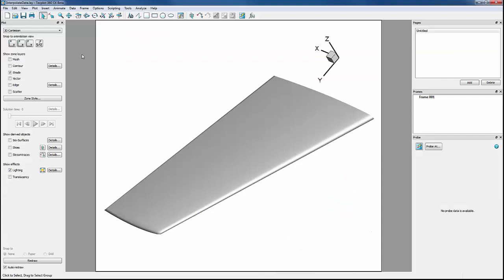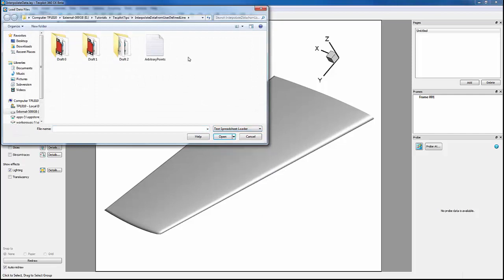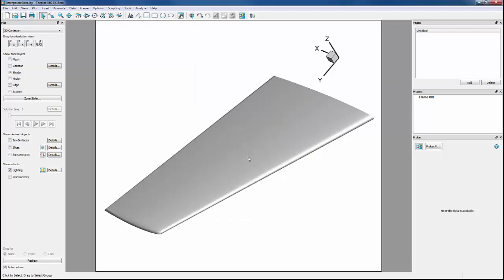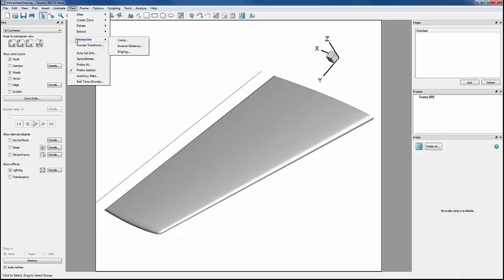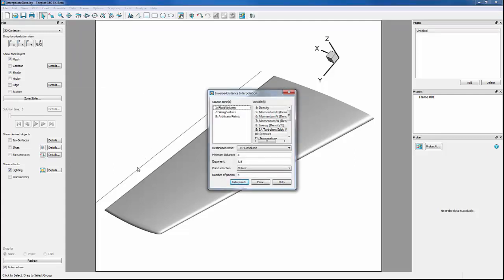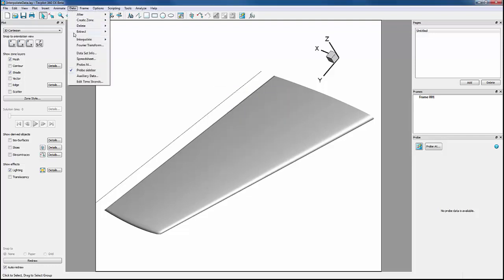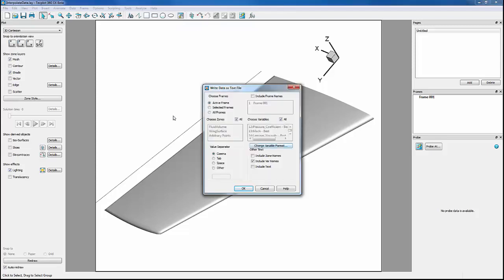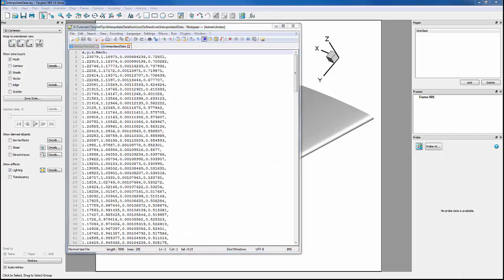7 其他 获取任意曲线路径上的数据